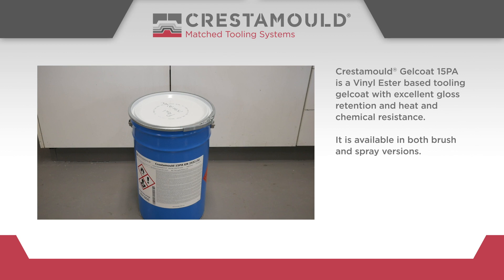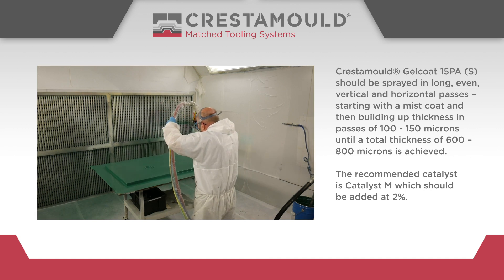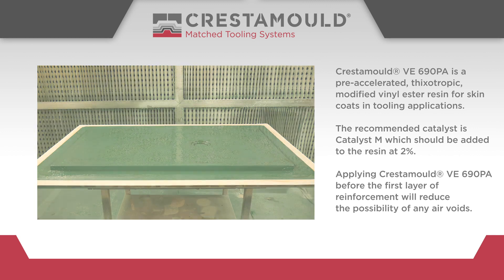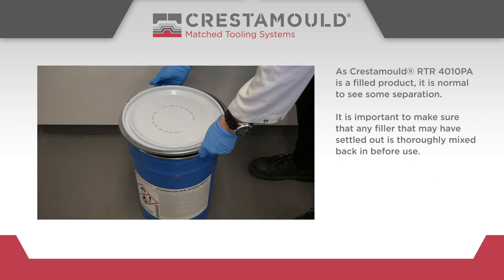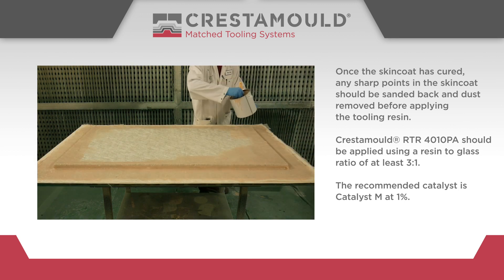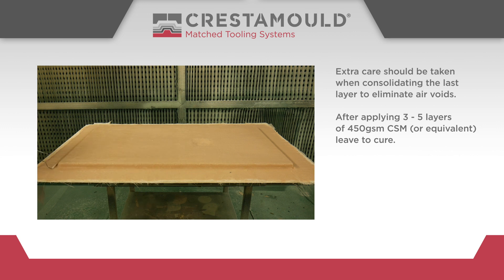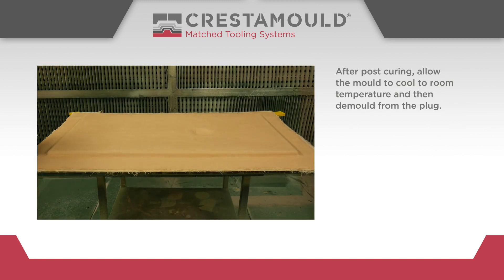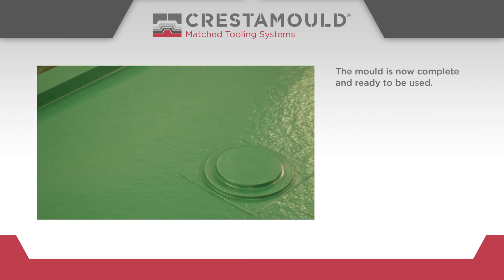How to make a mould using Crestamould matched tooling systems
Watch our instructional video to see how to make a mould using Scott Bader's market leading Crestamould matched tooling systems!